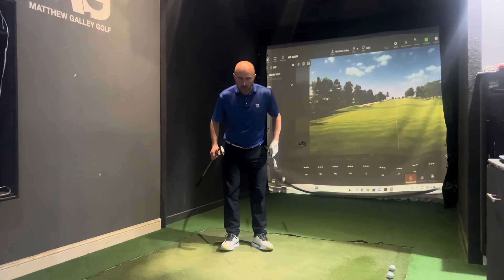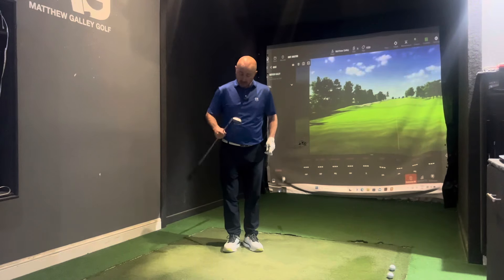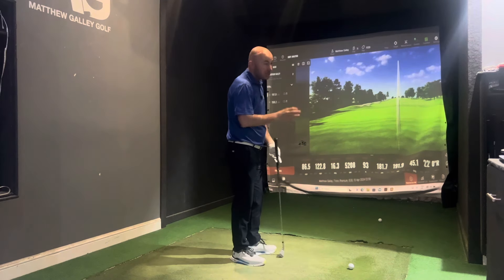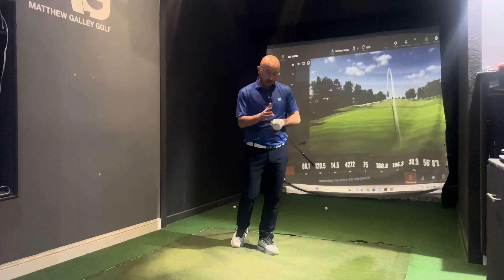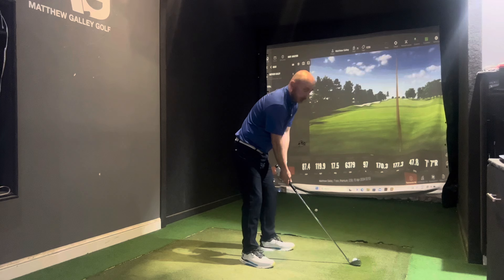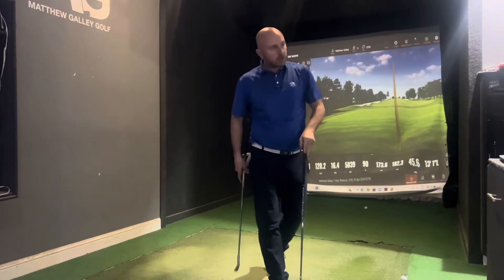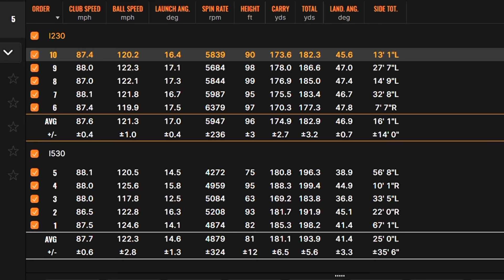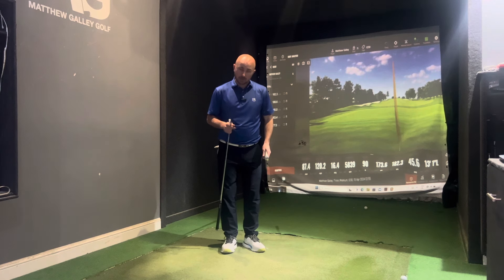Ping i530 v’s Ping i230 - EASY DECISION!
This week I compare the hollow bodied Ping i530 against the players style Ping i230. Both have very different characteristics and this video with help you understand the key differences to see which one would best suit your game.

I analyse looks, feel, sound, distance, spin, launch, ball speed and forgiveness using a TrackMan 4.